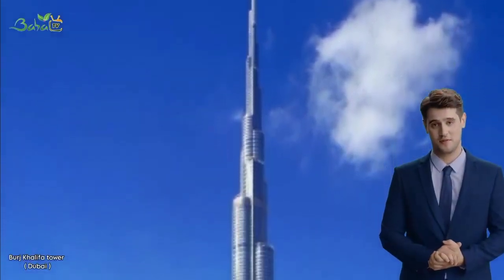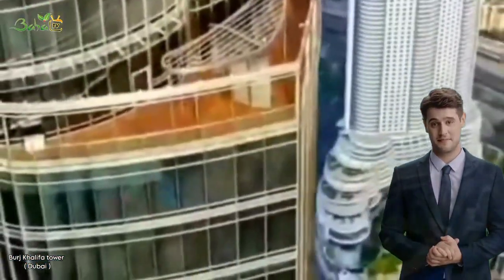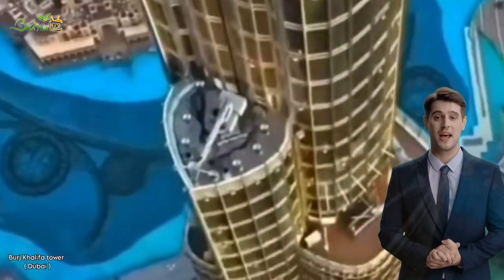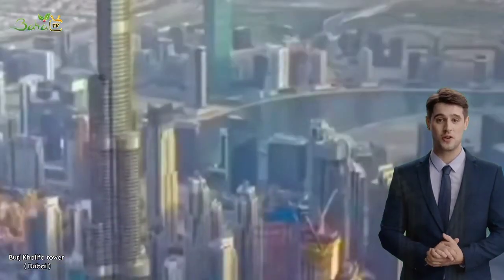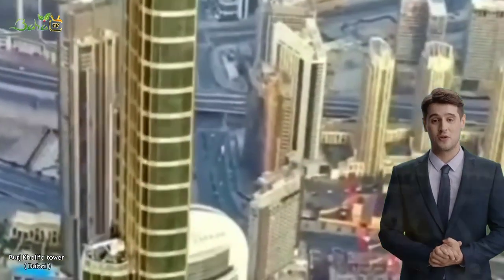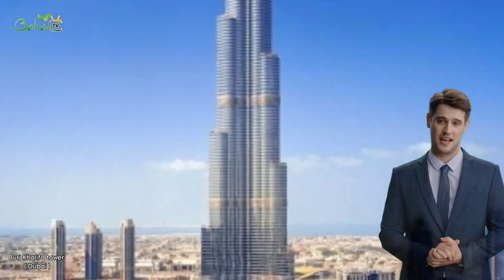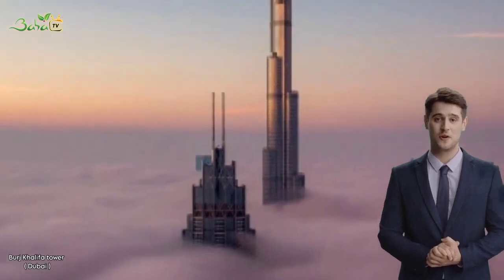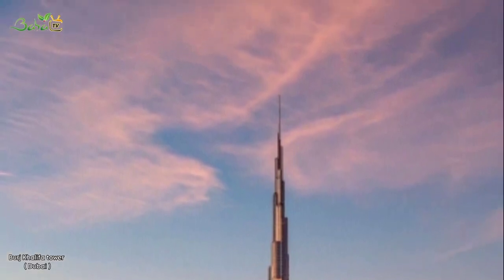Burj Khalifa documentary __ World's Tallest Building as at 2023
Brief documentary of Burj Khalifa,  Presently the world's tallest Building situation at the  virtical  city of Dubai